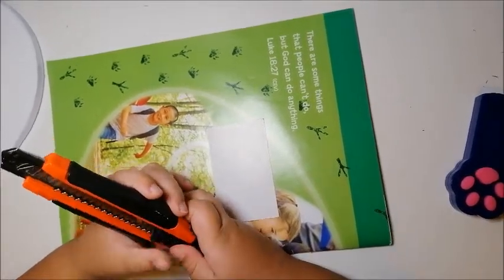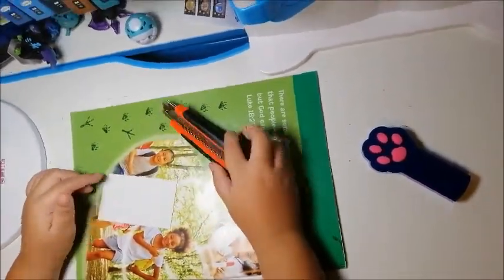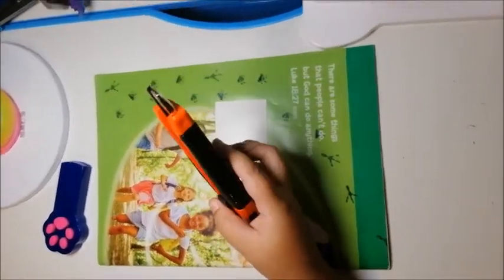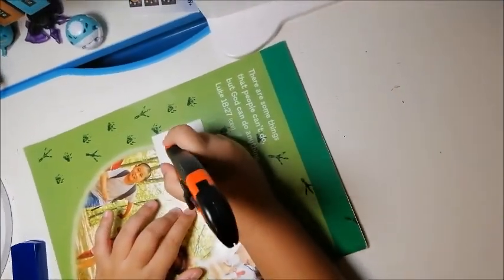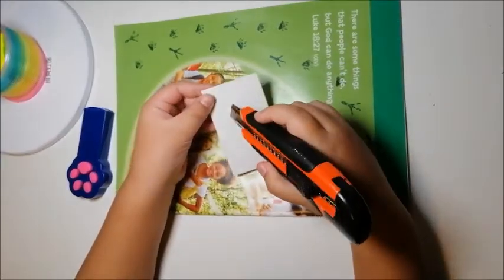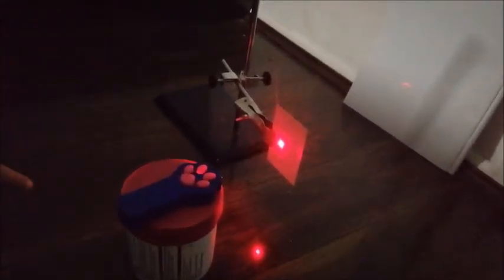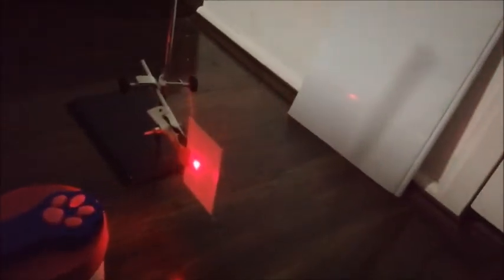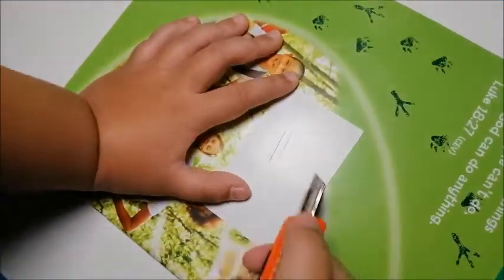Double slit experiment for kids